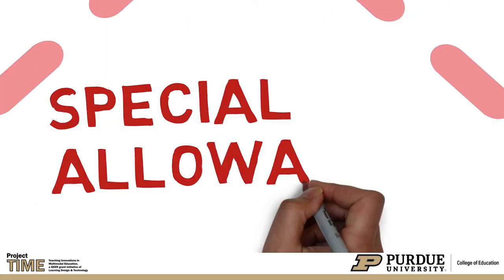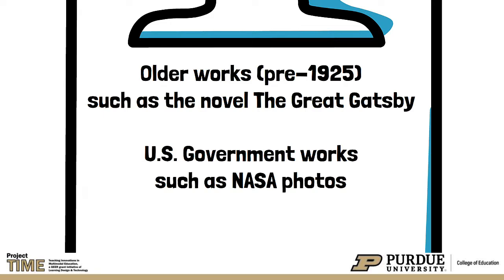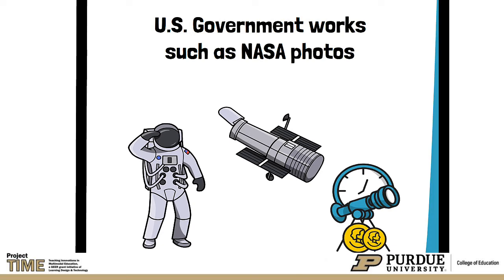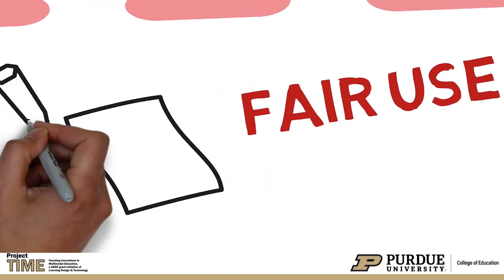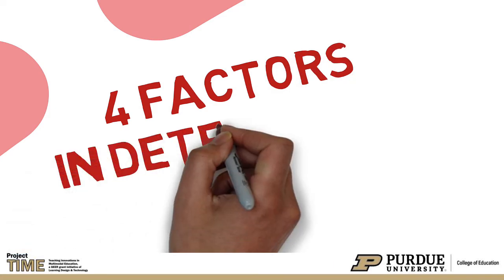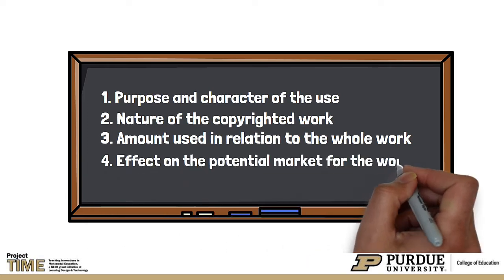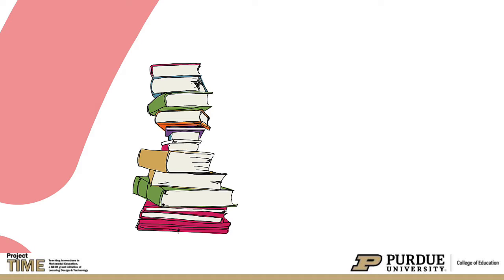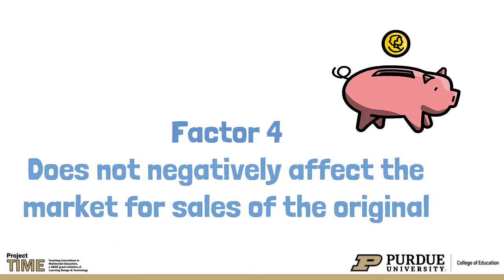Copyright and Fair Use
Copyright refers to certain legal rights to original works. While copyright law protects the rights of authors, it also provides exceptions that allow teachers and students to use copyrighted works in the teaching and learning process. Exceptions include materials in the public domain, face-to-face teaching exemption, and fair use. Fair use allows some use of copyrighted materials for certain activities including teaching and learning. Four factors must be weighed to determine if a use of copyrighted work qualifies as fair use: the purpose and character of the use, the nature of the copyrighted material, the amount used, and the effect of the use on the market for the work. Teachers and students can avoid copyright issues by asking permission for a use, using materials in the public domain or licensed through Creative Commons, and using websites that offer freely usable materials.